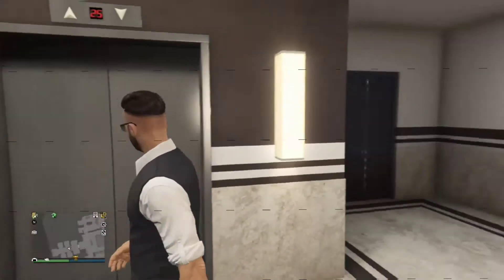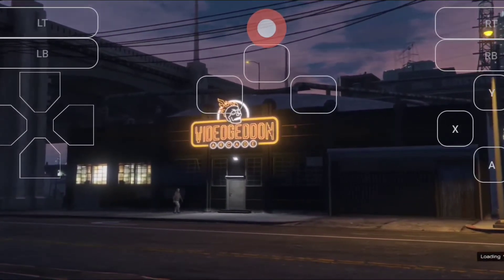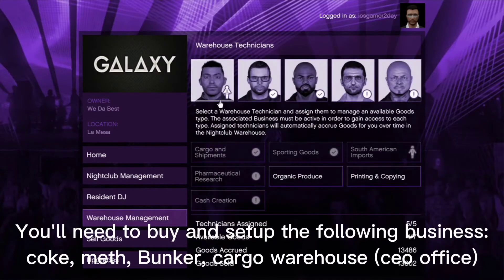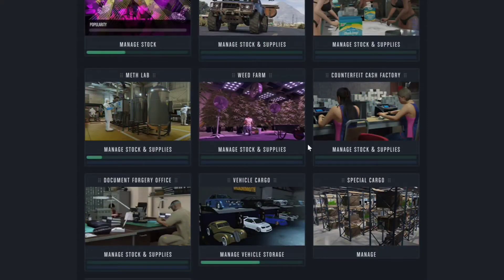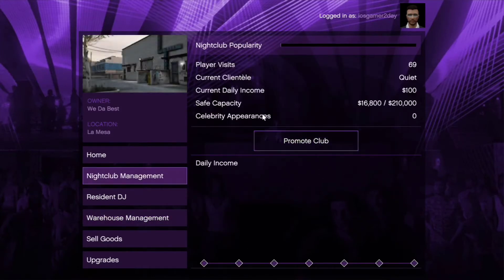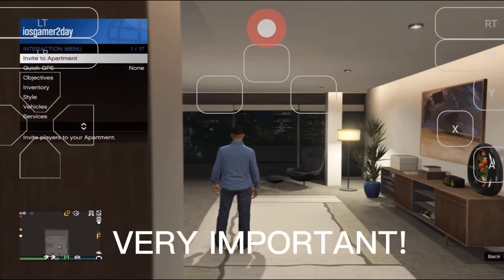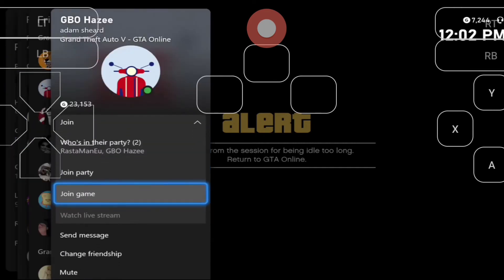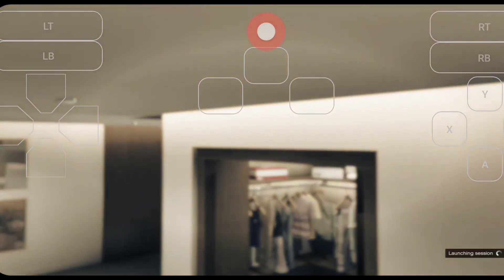The BEST Money Method To MAKE MILLIONS in GTA 5 Online! (900k Passive)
Become a millionaire FAST & EASY with the nightclub in gta online.

Make money AFK and wake up millions

Best unlimited money trick secret

Fresh gaming for the click bait title I made a more detailed tutorial then his.

tik tok money gta 5

this is technically a money glitch but I asked R* and they said it is fine

this still works today after the recent April 27th gta update

this method requires you to have certain business owned so huge disclaimer but once you do. You can play gta and pay daily fees and make excess money with his trick.

please share this and like it if you found it helpful or interesting.